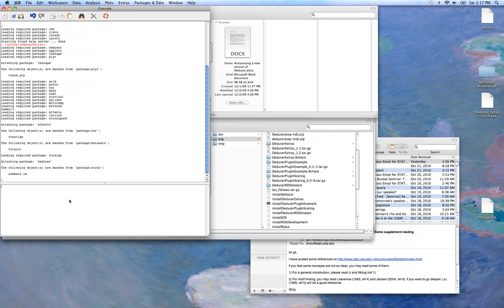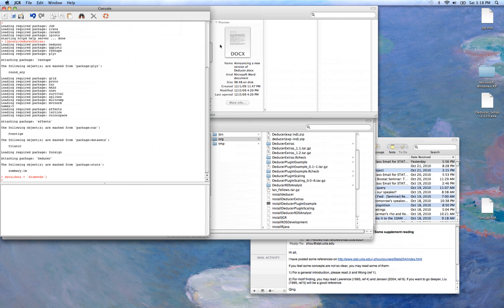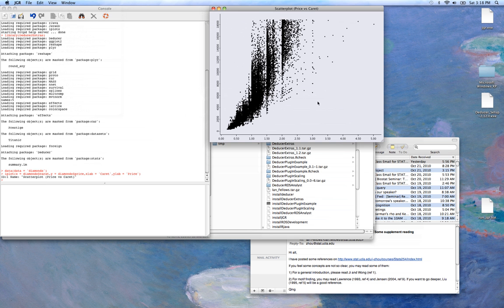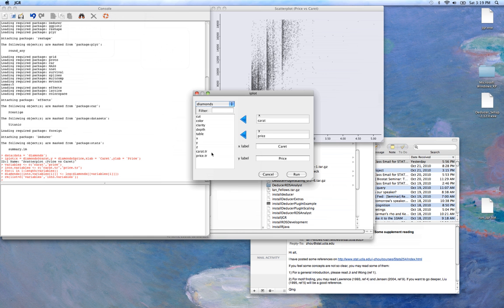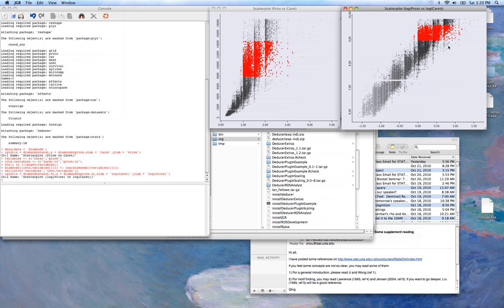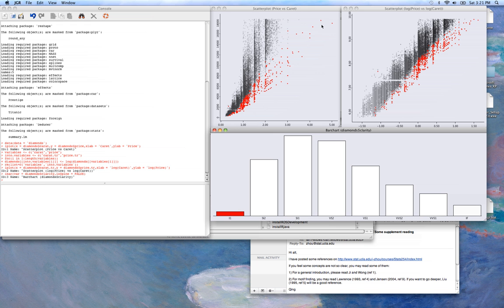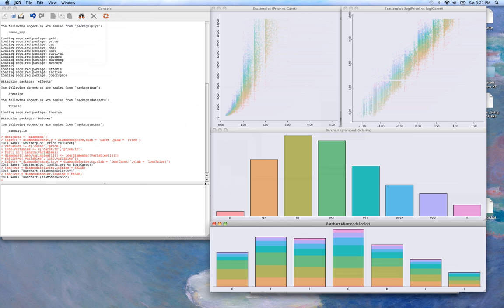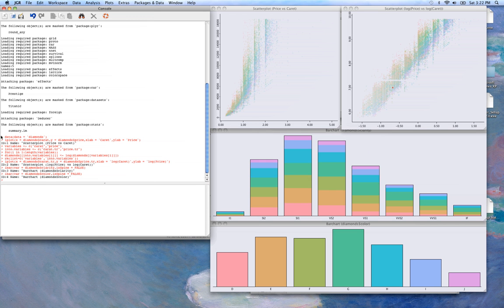Deducer Interactive Plots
Interactive plots in Deducer using iplots